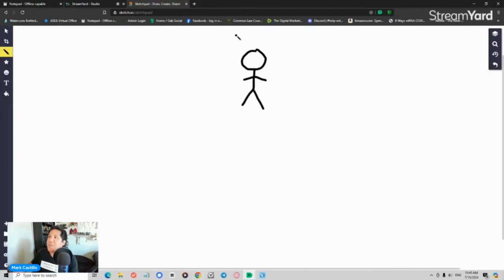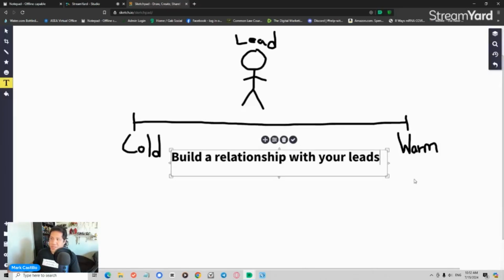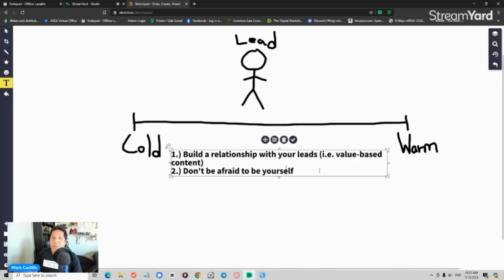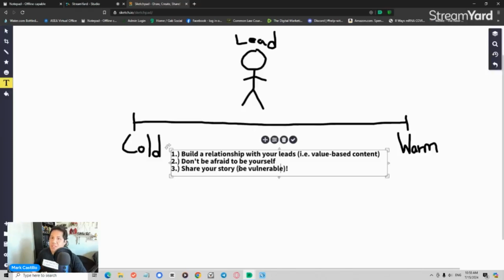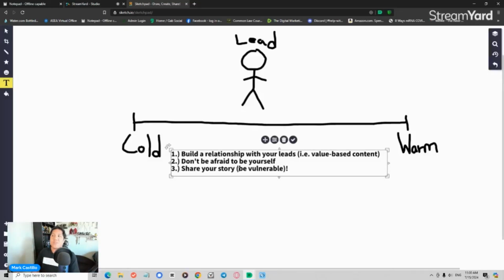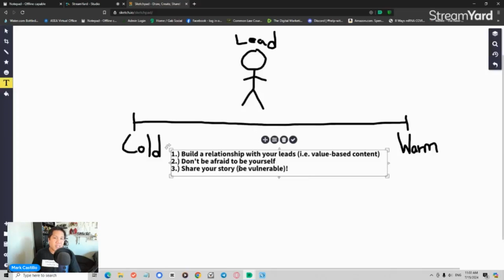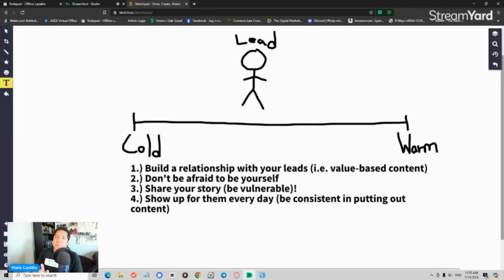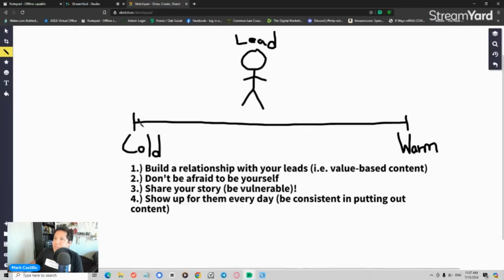Ask And Be Inspired EP 52 - How Do I Nurture Leads?